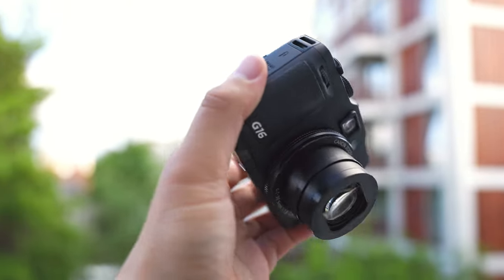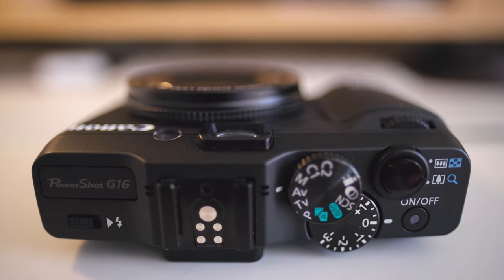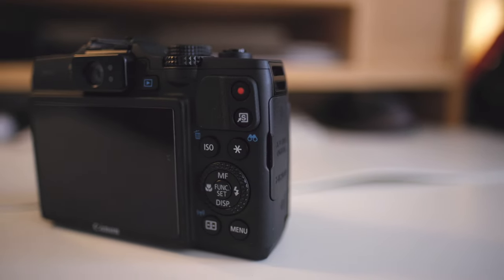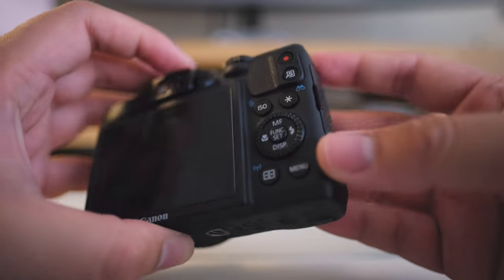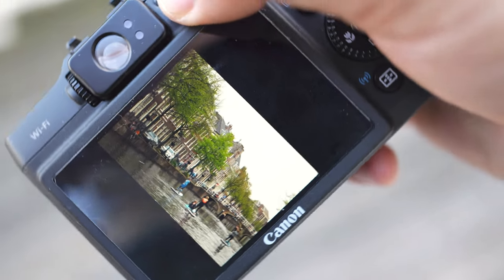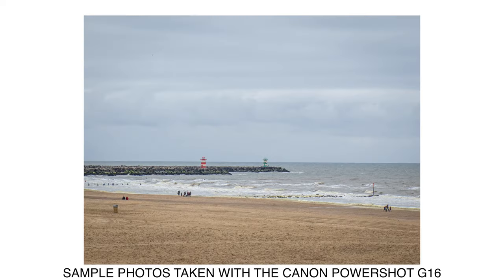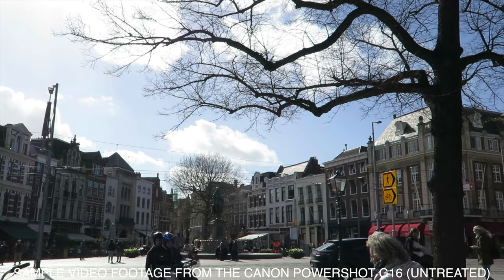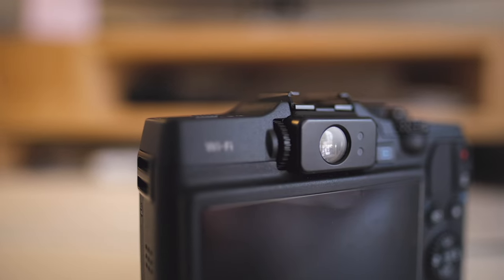Canon Powershot G16 - My Thoughts | Little Fun Budget Compact Camera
After having talked about the original G1 in my previous compact camera video, I thought why not talk about another Powershot G but with more modern features. Since I've also been using the G16 for quite a while as well and also having a lot of fun with it, I thought why not share my thoughts with you all about this camera since it is still a great and fun camera to use that still delivers great results! I hope you all can gain something from this video! :-)